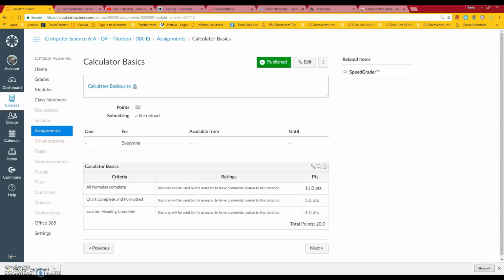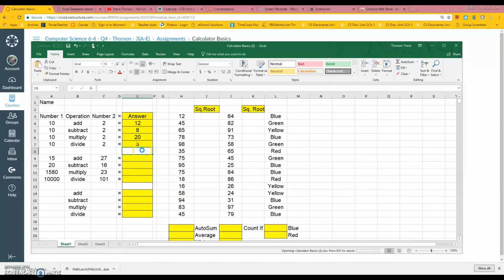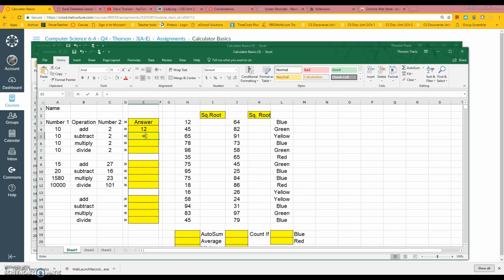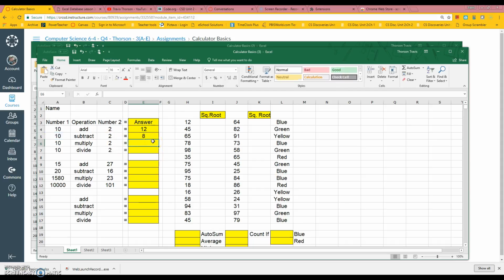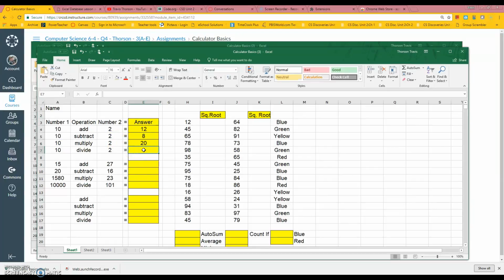Calculator Basics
Calculator Basics Description